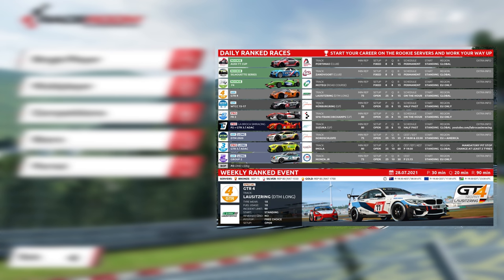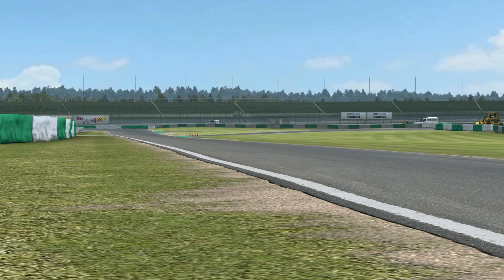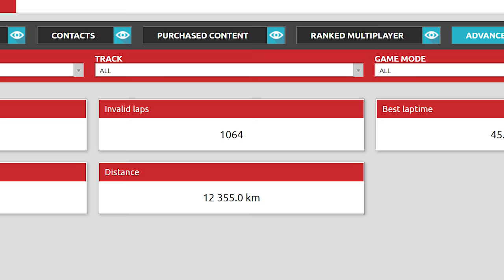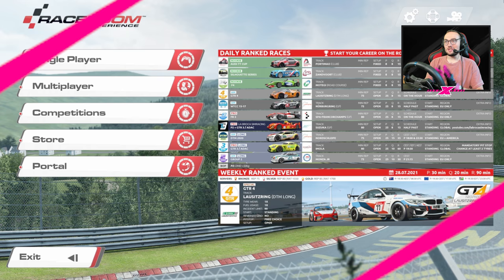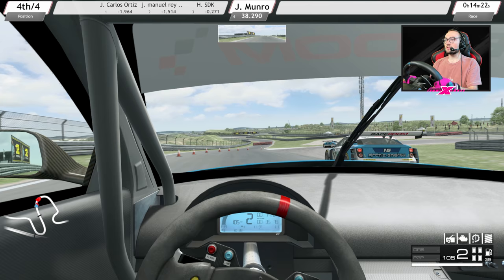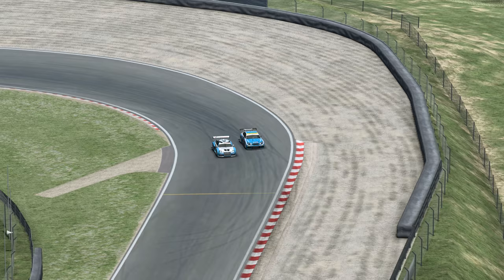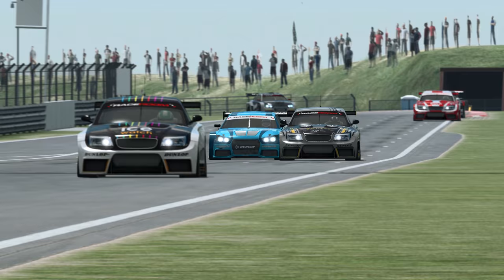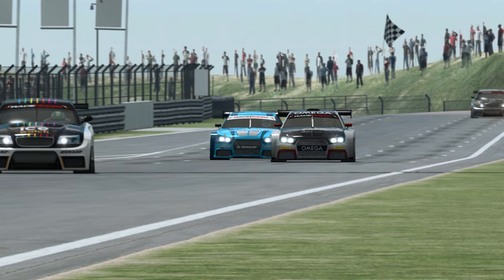What is Ranked Multiplayer in RaceRoom?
With many racing games and sims adding in ranked online play, we check out how it works in RaceRoom Racing Experience.

We’ll guide you through how to find the ranked online racing in the first place, and then how the lobbies are populated, which ones you can and cannot enter before covering what it’s like to take part.

There have been many updates to RaceRoom of late too, so dipping in the ranked racing is also a good excuse to test the new force feedback system, cars, tracks and UI.

Don’t forget, the 2021 ADAC GT Masters Esports Championship within RaceRoom is live on Traxion, the next round is on 3rd August